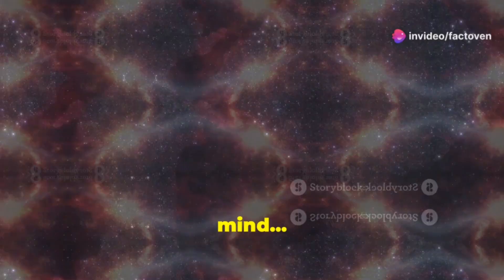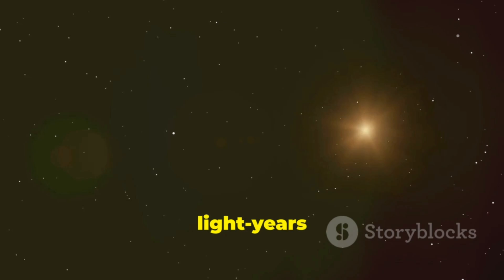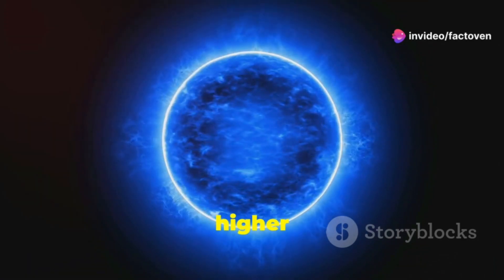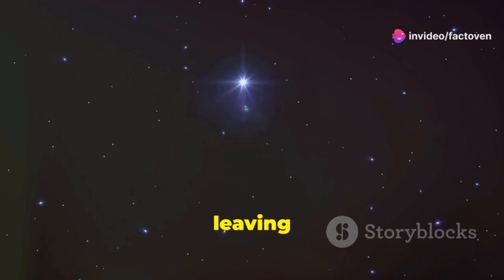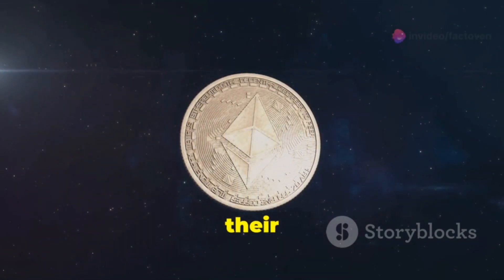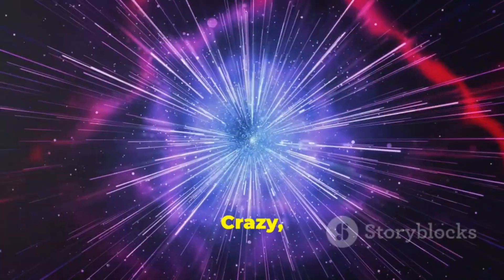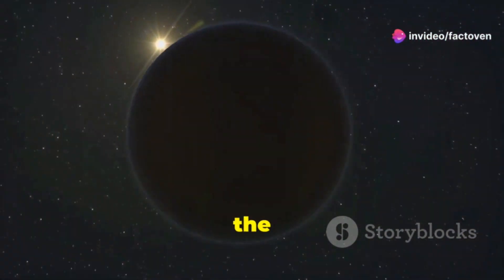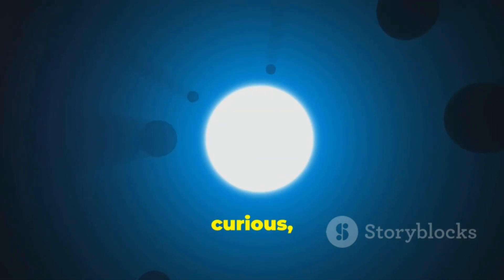The Discovery of a Massive Star with Unprecedented Lithium Levels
Astronomers have recently identified a colossal star, J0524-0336, that has significantly shaken up our understanding of stellar evolution. Located some 30,000 light-years away, this star is about 30 times larger than the Sun, but what truly sets it apart is its incredible lithium content. It contains lithium levels 100,000 times higher than those found in our Sun, a finding that contradicts conventional models of stellar development.

The Significance of Lithium in Stars

In stars, lithium is typically depleted as they evolve. During the star formation process, lithium is one of the first elements to be consumed. By the time a star reaches maturity, its lithium levels should be significantly lower than in younger stars. However, J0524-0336 defies this norm, presenting an astronomical puzzle that could lead to groundbreaking revisions in how scientists understand the life cycles of stars.

Possible Explanations

Researchers are now exploring various hypotheses to explain this anomaly. One possibility is that the star is in a rare evolutionary phase that has somehow allowed it to retain or even accumulate lithium. Another theory suggests that J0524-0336 may have engulfed a lithium-rich celestial body, such as a planet or a smaller star, which has enriched its lithium levels.

Implications for Future Research

This discovery opens up new avenues for studying stellar evolution. If J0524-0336's lithium content can be explained, it may reveal previously unknown processes in star formation and development. The star could serve as a new reference point for models of stellar aging and chemical composition, potentially altering our understanding of not just individual stars, but also the broader dynamics of galaxies.

Conclusion

The discovery of J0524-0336 serves as a reminder of how much there is still to learn about the universe. As researchers continue to study this massive star, we may find that it holds the key to answering some of the most fundamental questions about how stars live, evolve, and die.